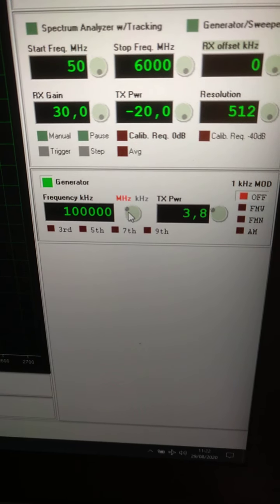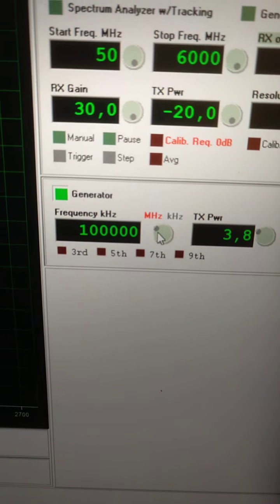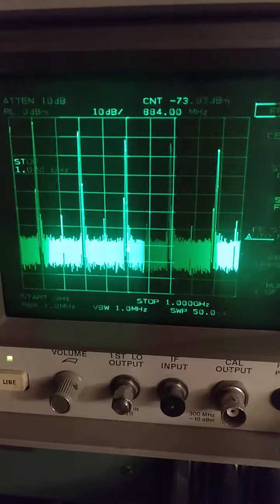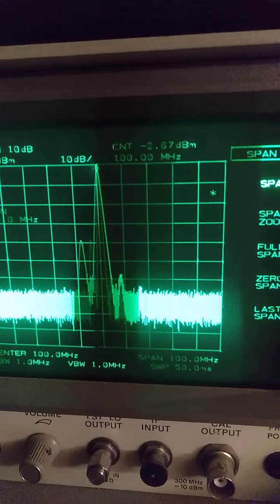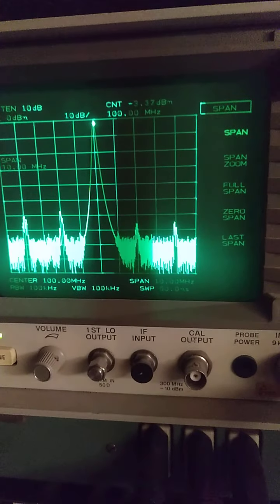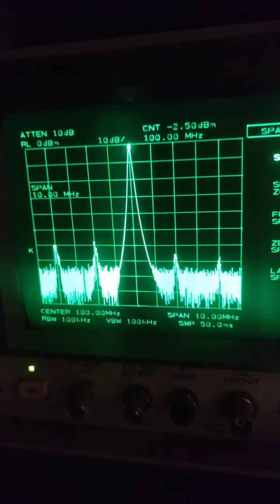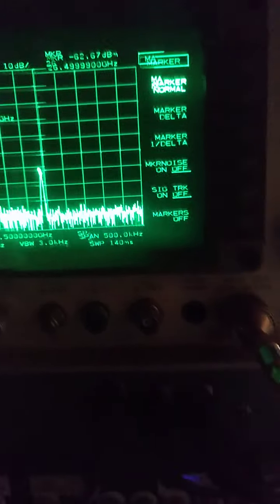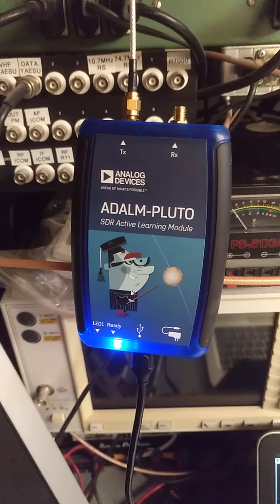ADALM PLUTO used as Signal Generator - Fundamental and Harmonics mode with SATSAGEN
Measurements with HP8563E Spectrum Analyzer .
Rough check of Fundamental products , Harmonics , Spurious and SSB Noise till 26.5 GHz